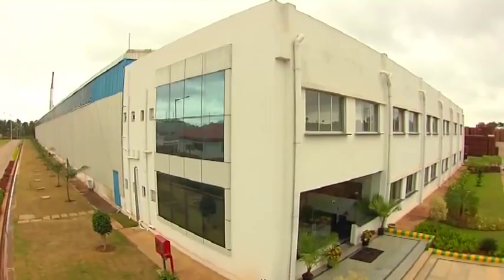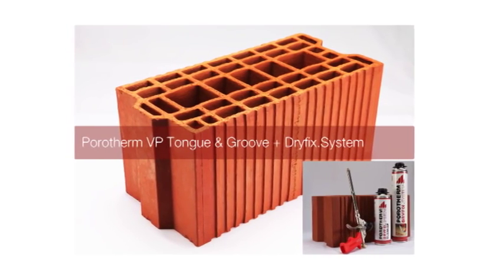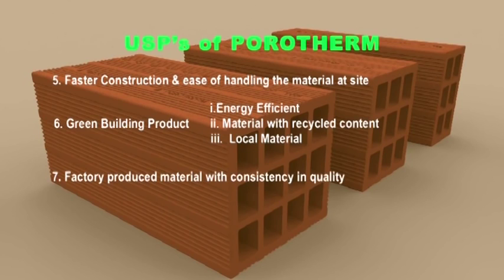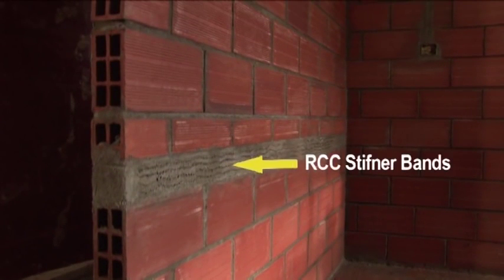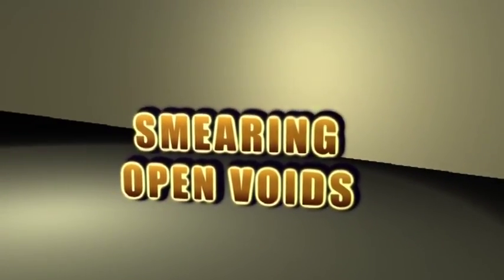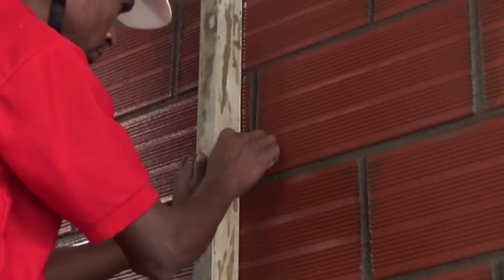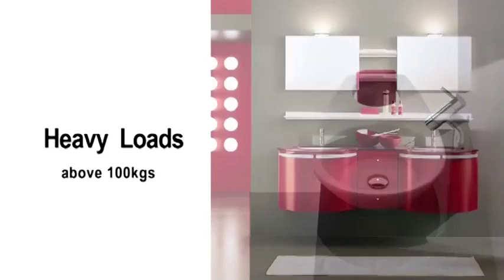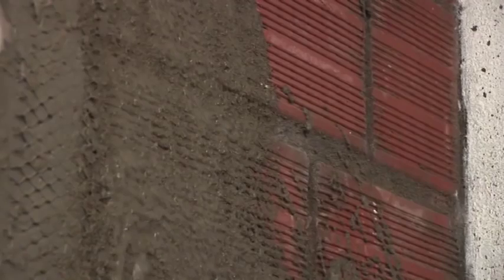Construction: What are smart bricks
Porotherm hollow bricks are smart walling material that peruses the advantages of natural clay. These are perforated hollow bricks, which can be either horizontally perforated (HP) or vertically perforated (VP). The fact that they are made of natural substances and are hollow from inside makes them far more efficient than the traditional solid bricks and blocks.